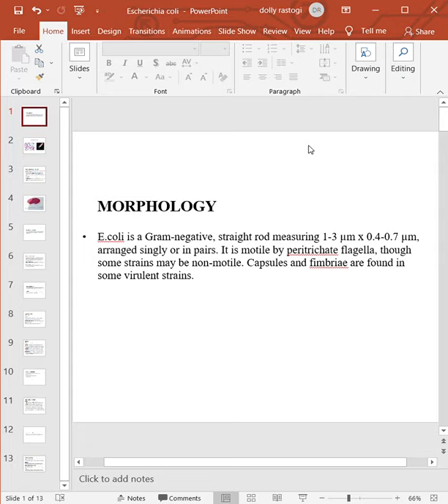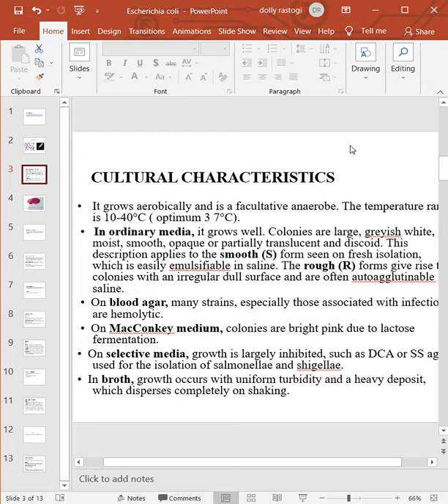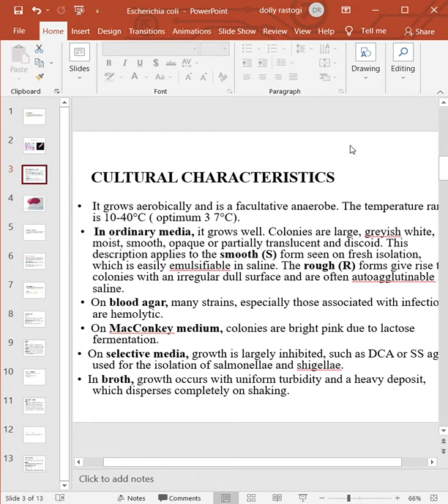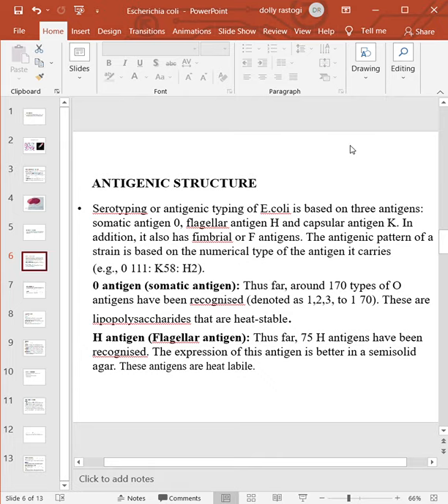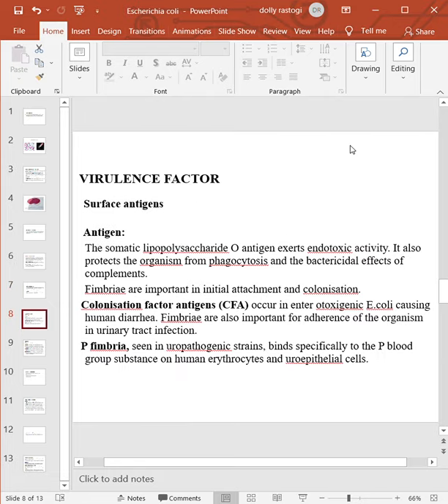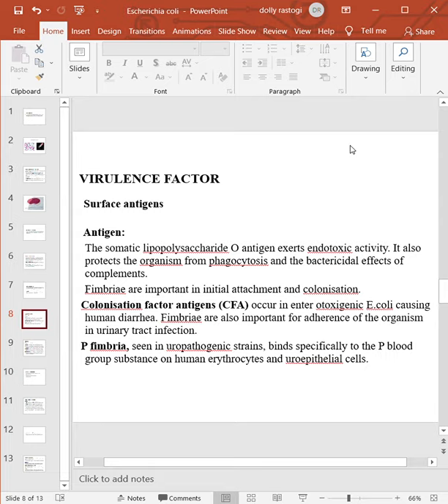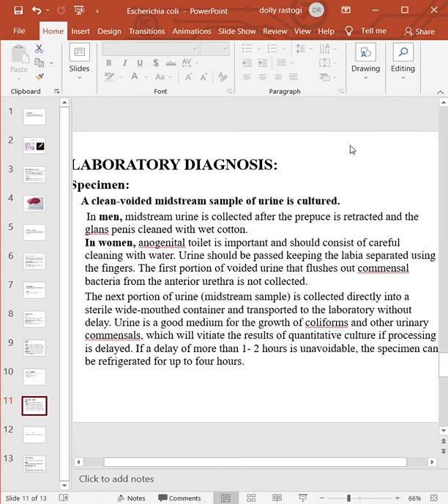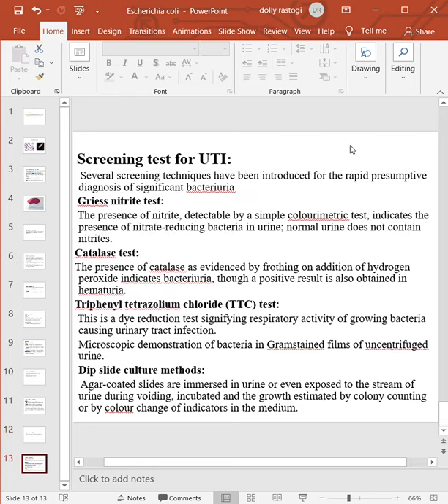E Coli | Dr. Munish Rastogi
References by Anantnarayan Paniker